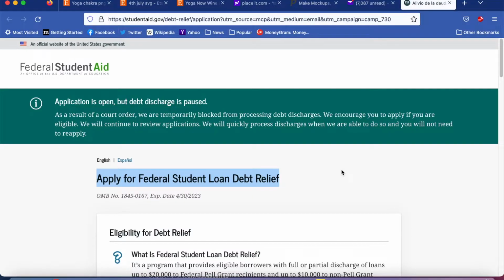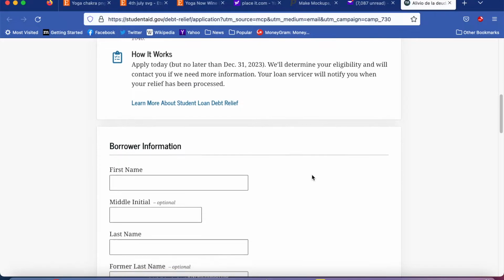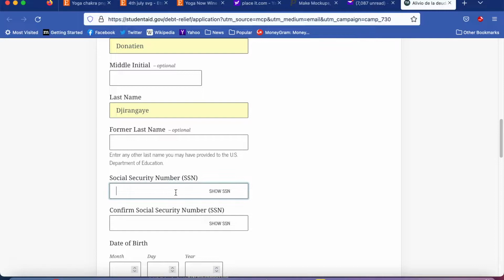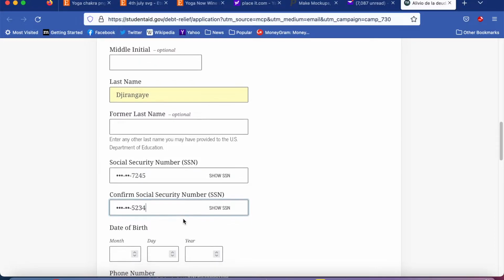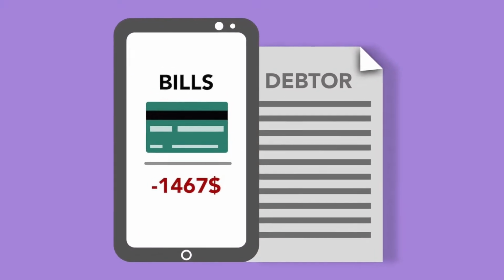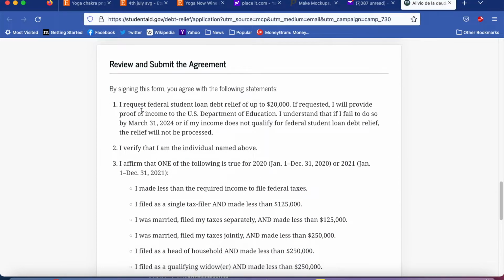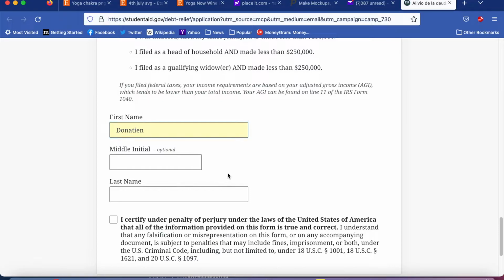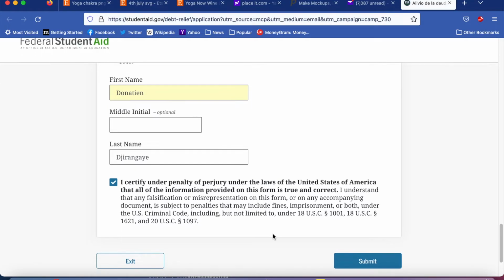How To Apply For Student Loan Debt Relief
This video is about a tutorial on how to apply for the student loan debt relief step by step. how to apply for student loan forgiveness. Student loan debt forgiveness, student loan, loans, student loan relief

Use this Webull link to sign up to earn free stocks and Cryptocurrency

Use my Robinhood link to sign up and get $5-$200 worth of stocks
Join Robinhood with my link and we'll both pick our own free stock 🤝

Use my link to sign up with Coinbase to get free $10 worth of Bitcoins